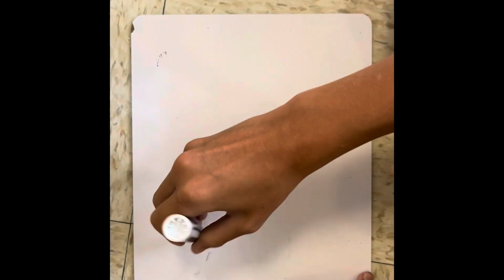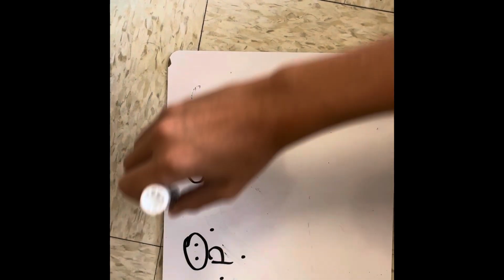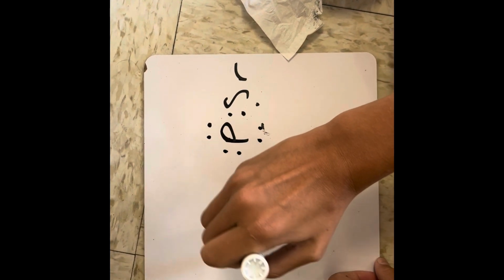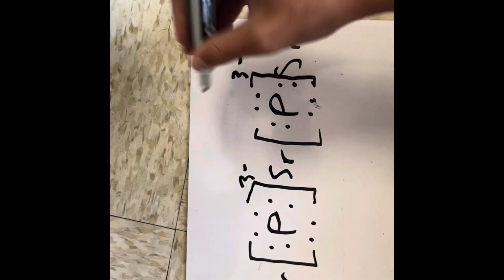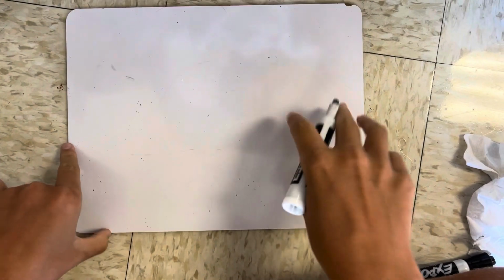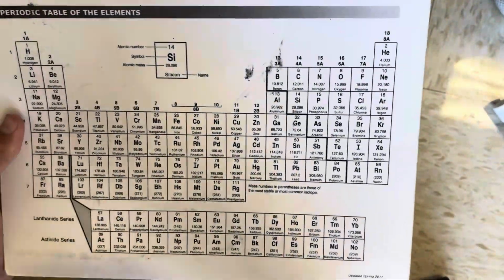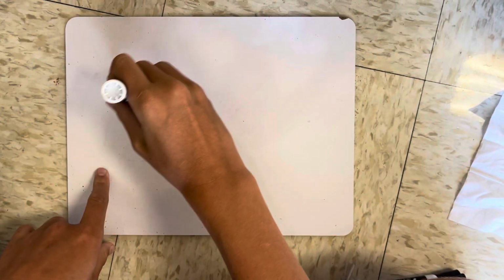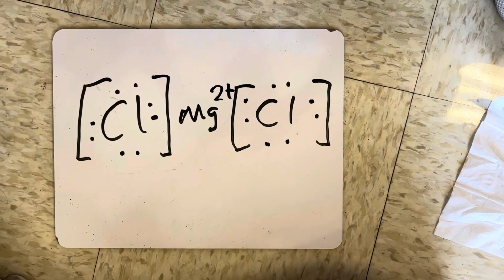elemental lewis practice